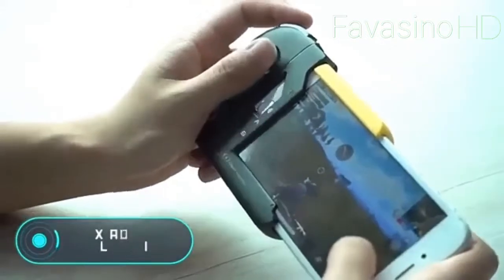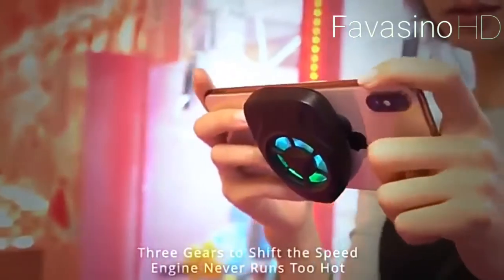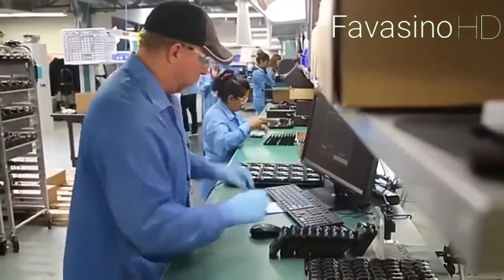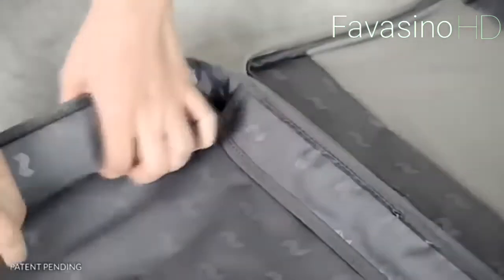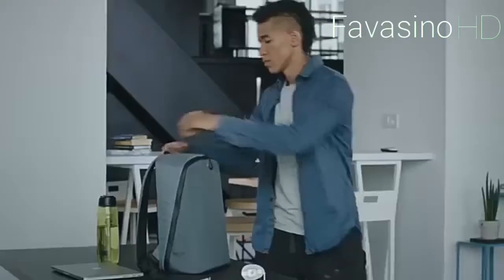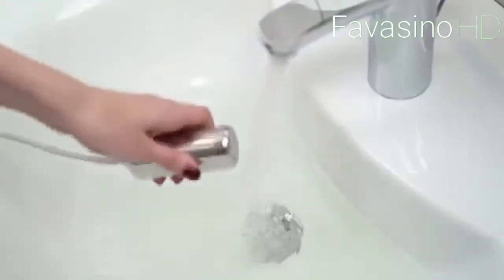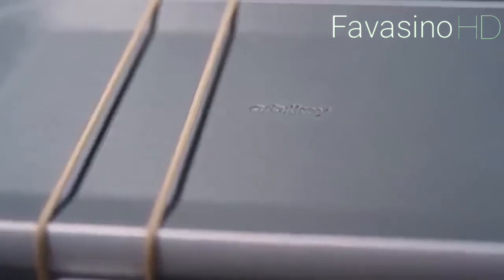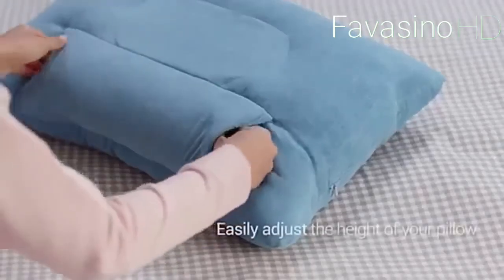Next generation product work jest with your single figure future products(4)